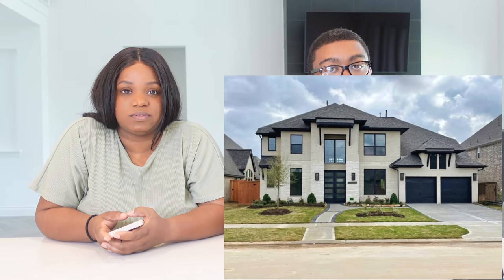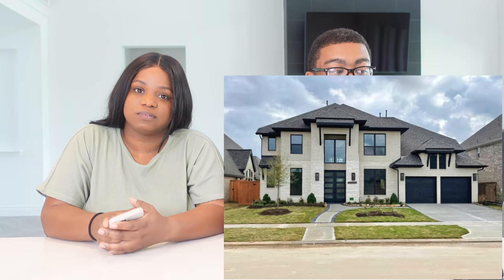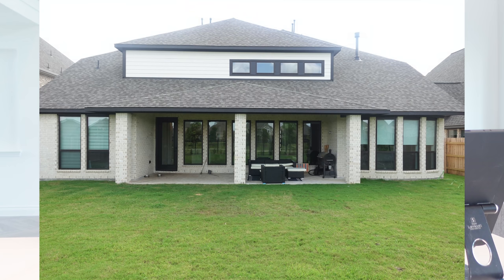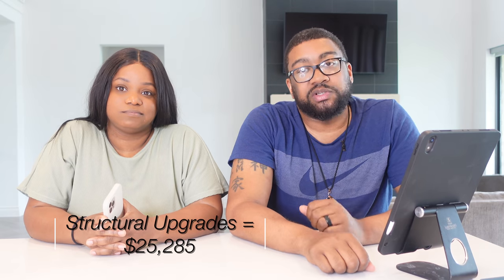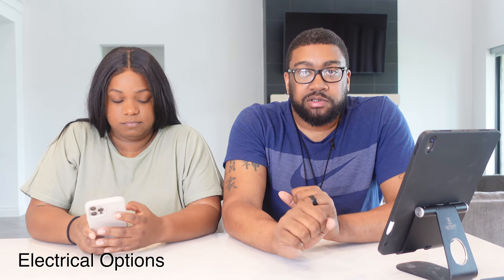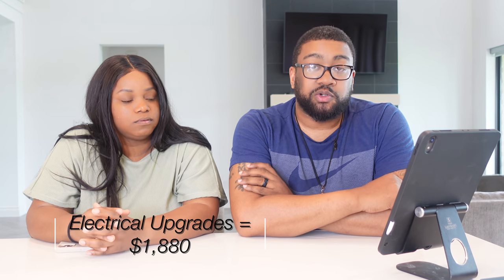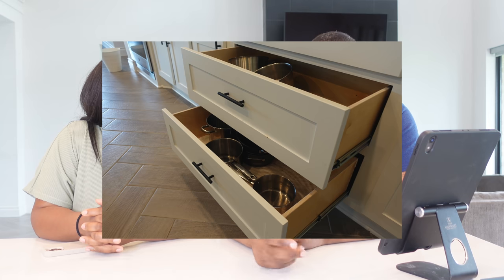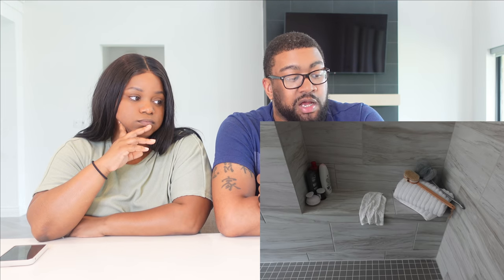**MUST WATCH** What We Spent at The Design Center | FULL BREAKDOWN Over $50K | New Build Home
If you are in the process of building your home or looking to do so in the future, this is the video for you.

We're going in depth to show you every option and upgrade we chose during our design center appointment . We break it down into three sections. Structural options, electrical option, and interior options.
We explain what home upgrades we did and why! Plus a few design center tips along the way

Instagram.com/shopkennedyjade